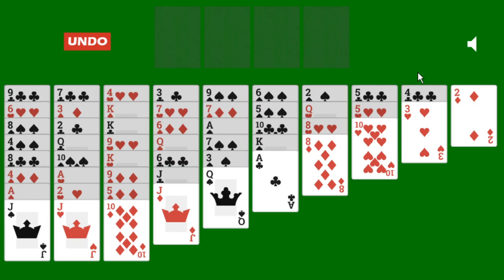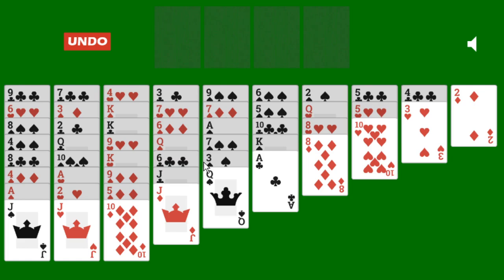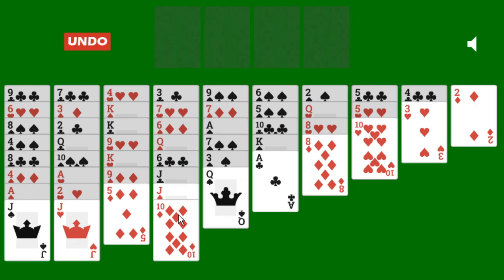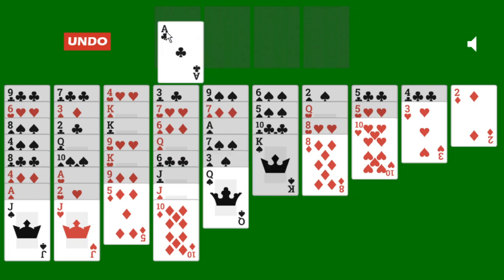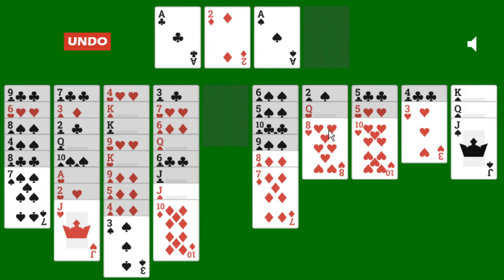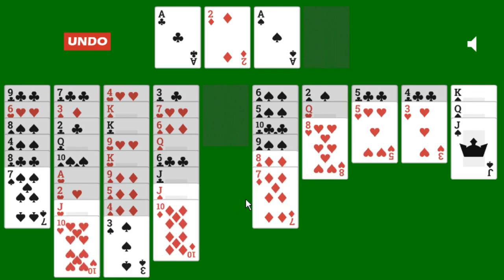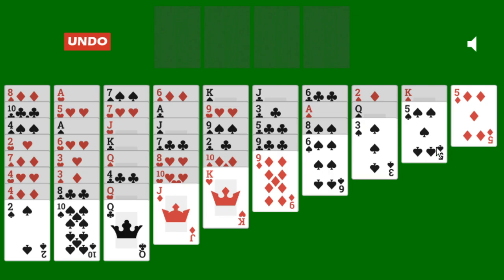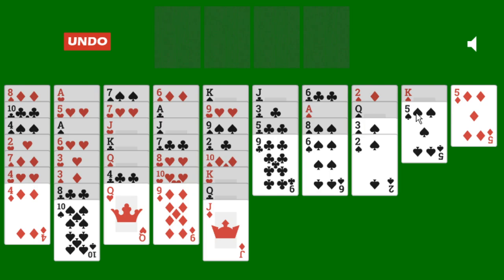How to Play Simple Simon